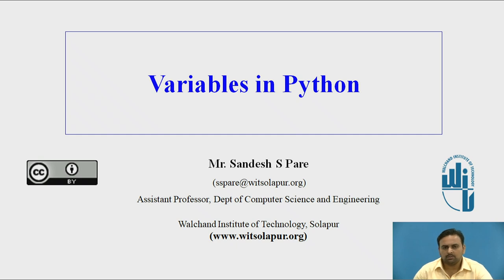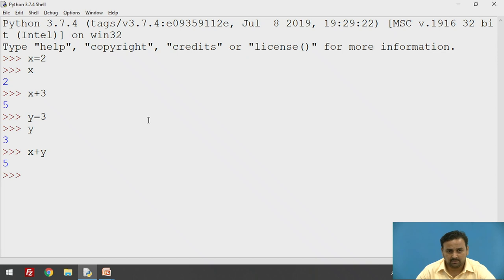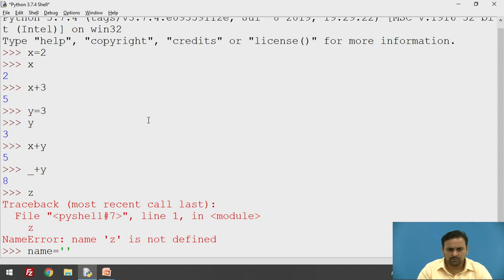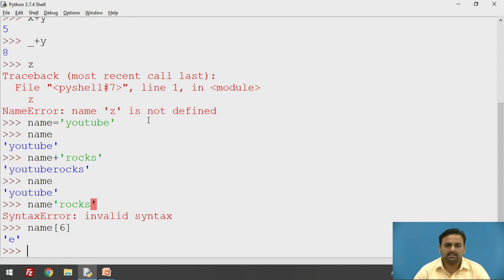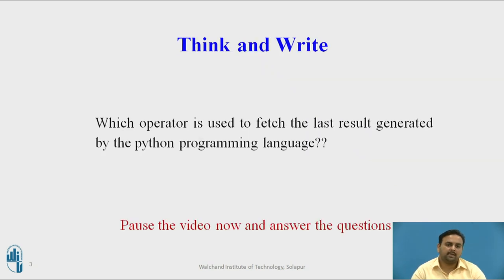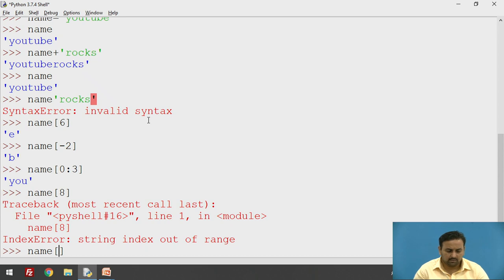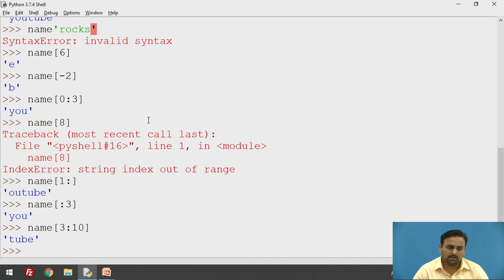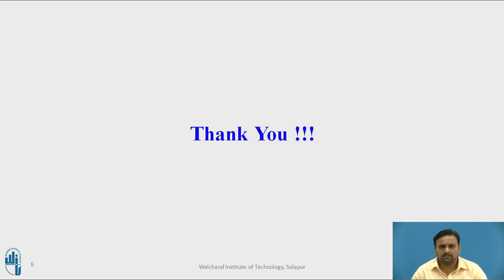Variables in Python